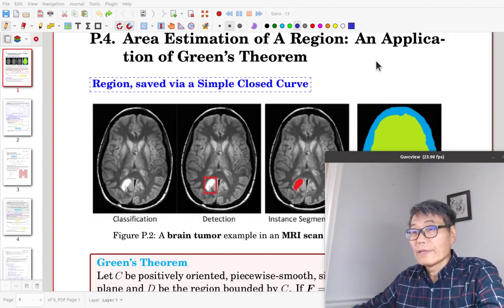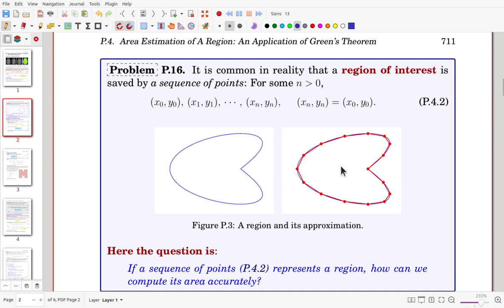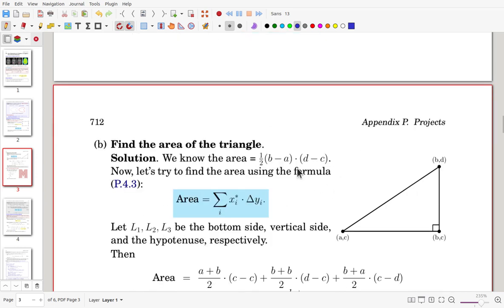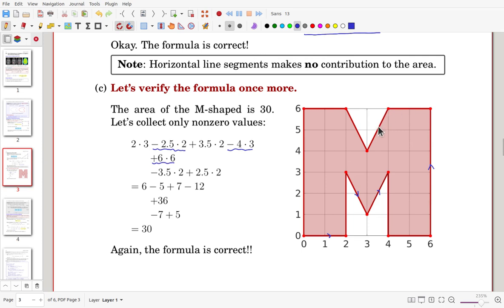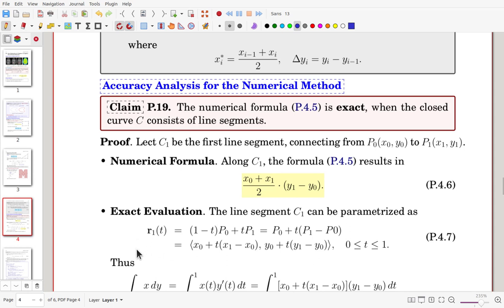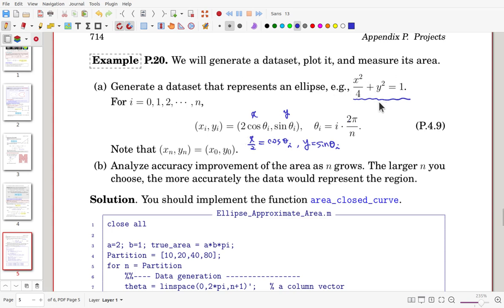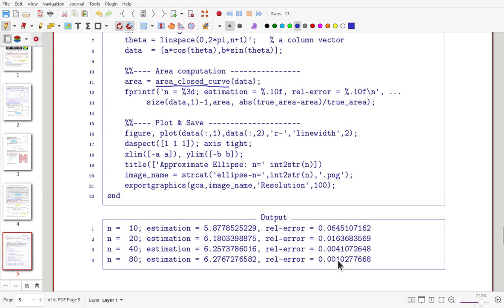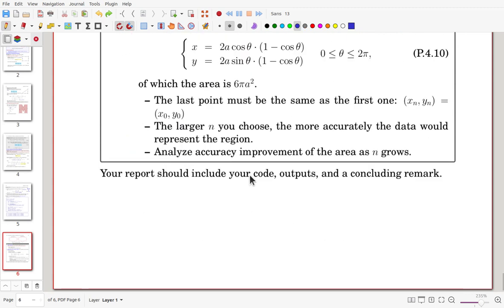MathTalent Computing Area Estimation of A Region - An Application of Green's Theorem